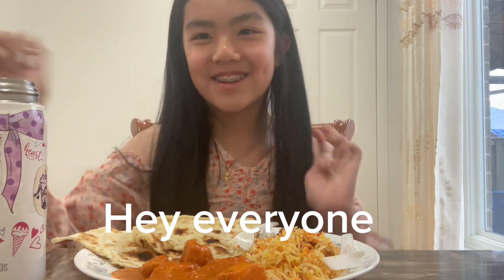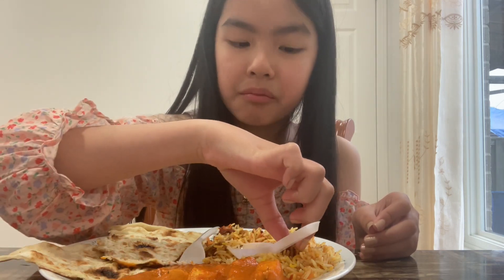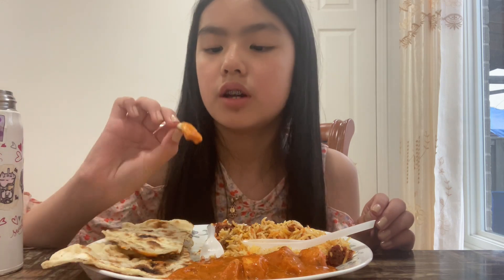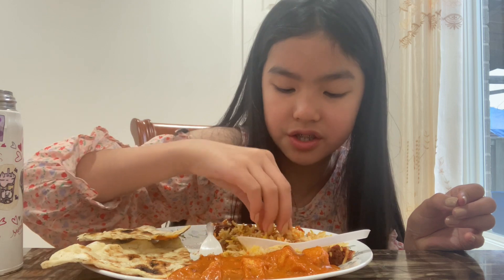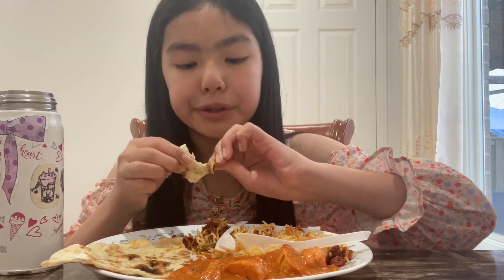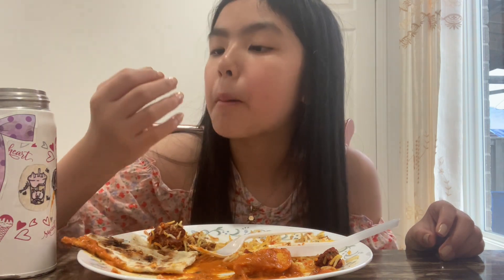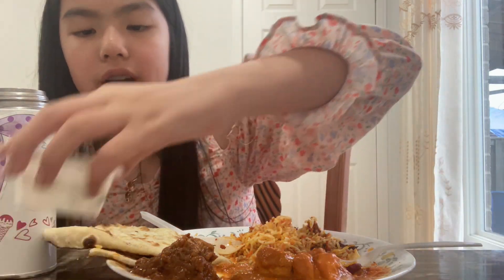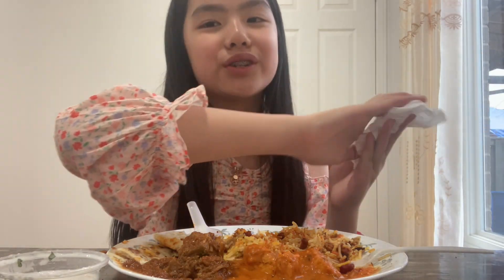Trying Indian food for the FIRST TIME!!butter chicken, butter naan and chicken biryani Mutton Masala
Hey sparkle,  Cuties🥰 will come back to Gurl squad sparkle fun it’s me chloe and today I will be trying Indian food for the first time. I hope you enjoy this.